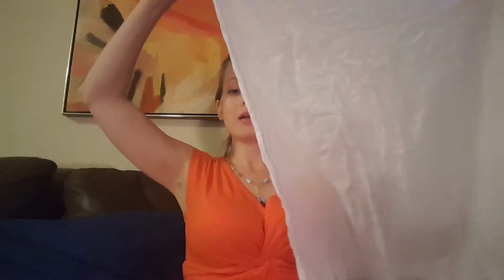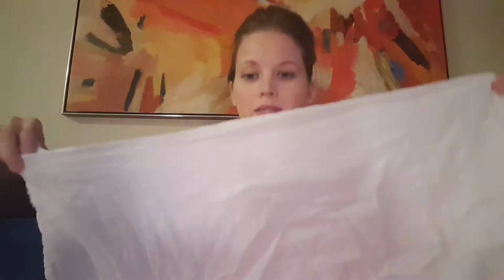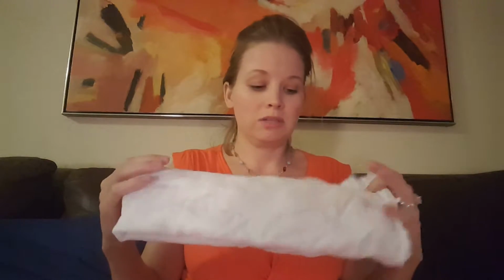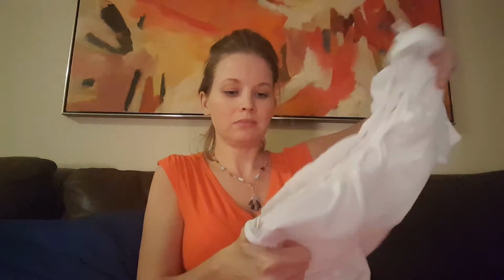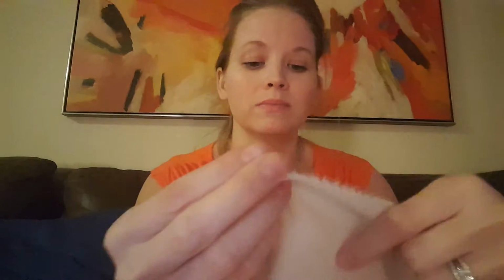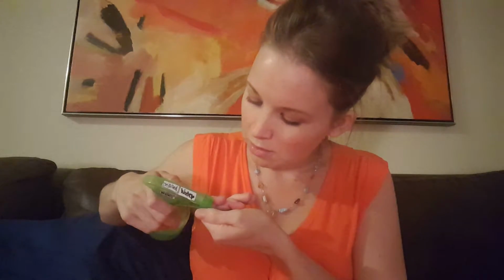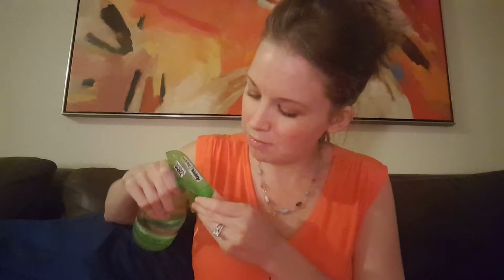Super inexpensive cloth diapering!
Ways to diaper for very inexpensive.